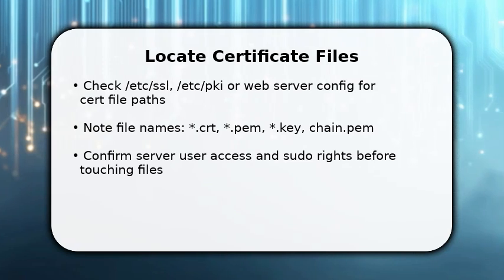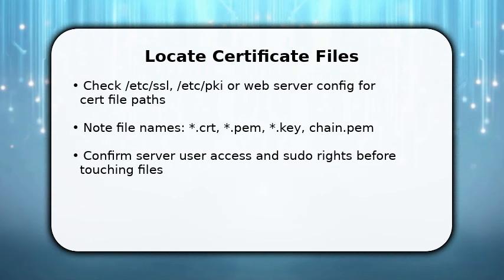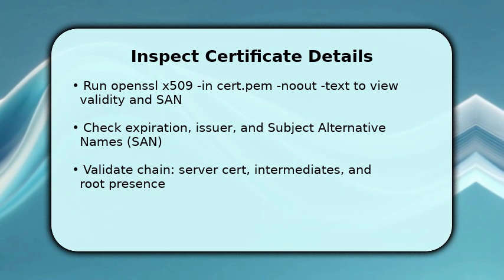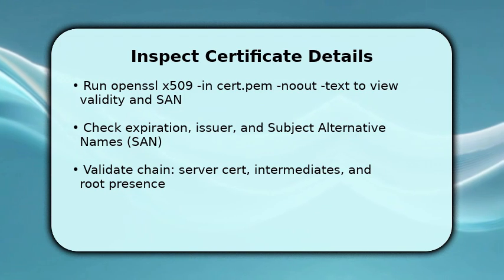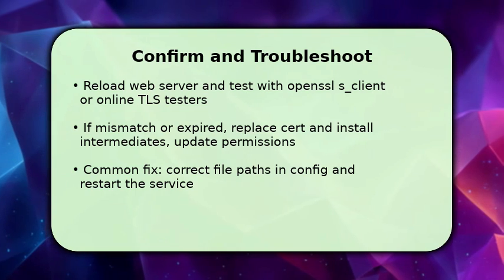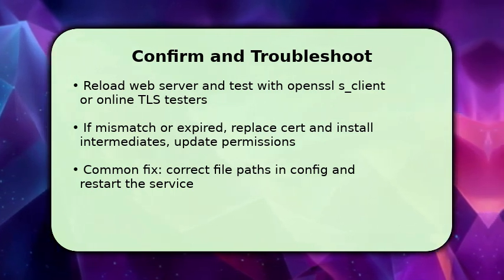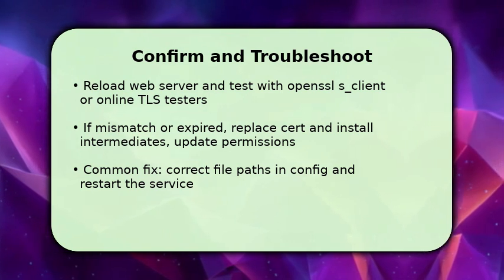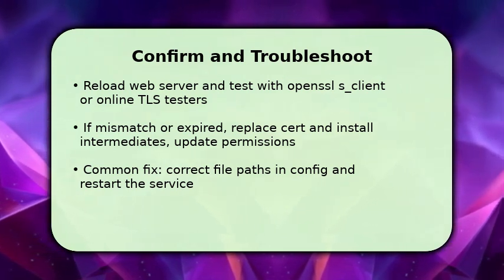How to Find Ssl Certificate - Step by Step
How to Find Ssl Certificate - Step by Step | 🔒 Surfshark VPN Deal — Stay private and secure. $1.99/mo + 3 Months Free ▸

In this video tutorial, discover the step-by extrication of an SSL certificate for your website. We'll guide you through each phase to ensure a secure and encrypted connection with clients using HTTPS protocols.